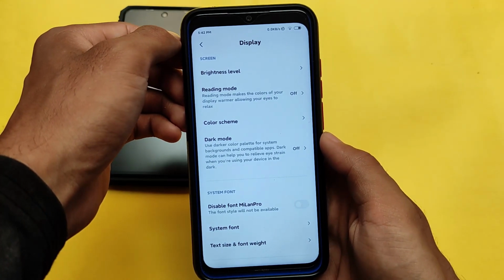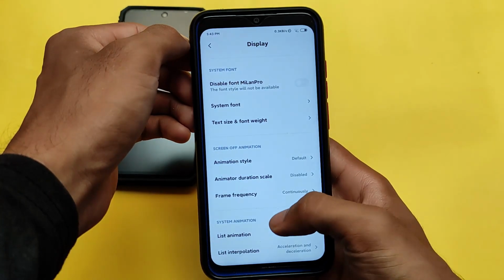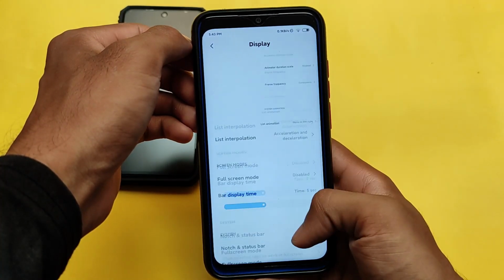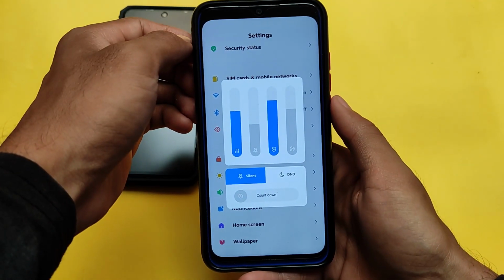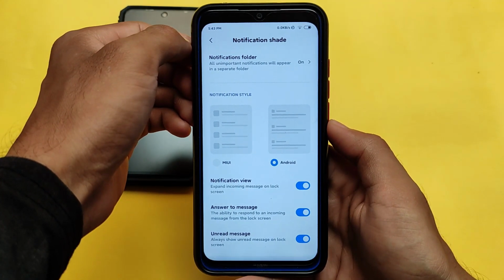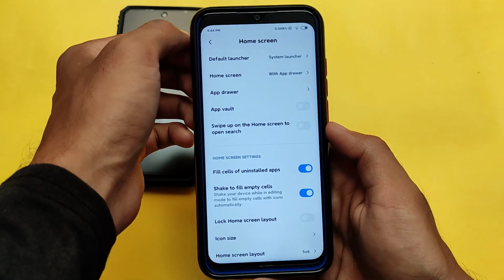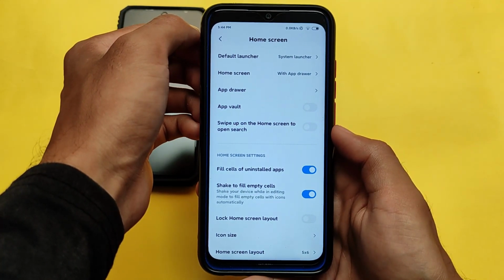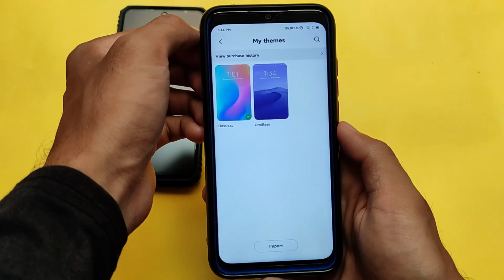Using the Most Customizable , STABLE & Superfast MIUI ft. Redmi Note 8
Hey guys, What's Up? Everything good I Hope. In this Video, I'm gonna show you " Using the Most Customizable , STABLE & Superfast MIUI ft. Redmi Note 8  " . Make Sure to watch this video till the end to understand everything.